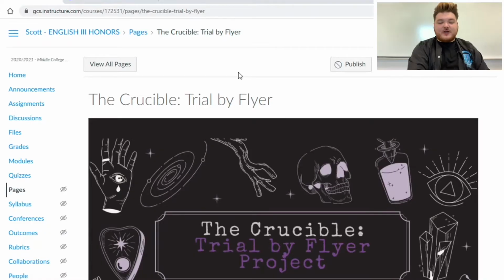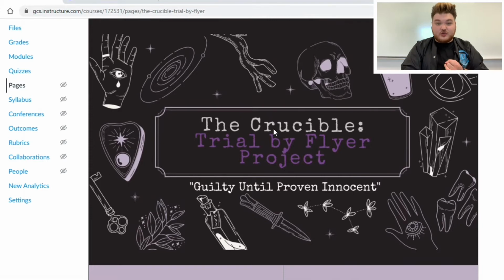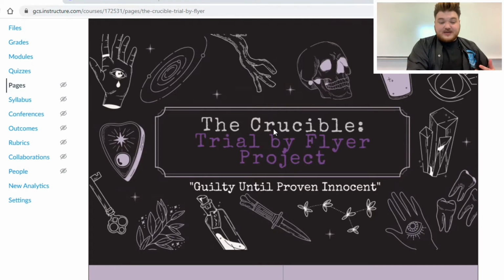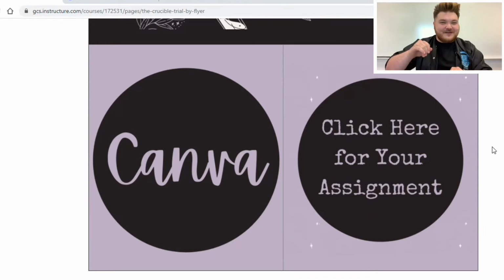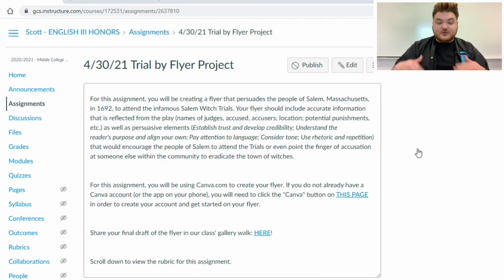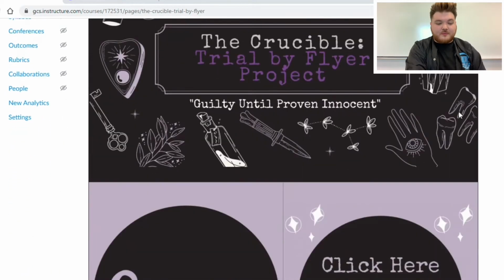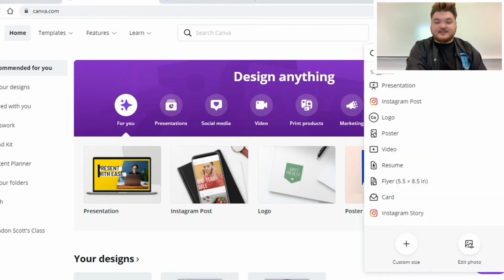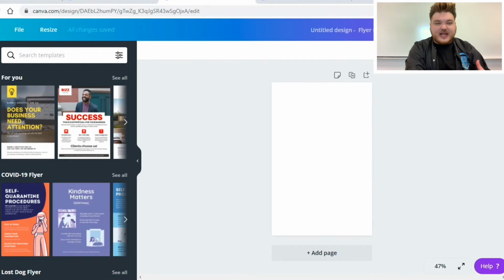Brandon Scott's Canvas Certification Training Module 4-4.4 Submission